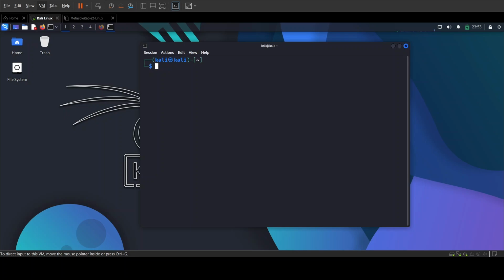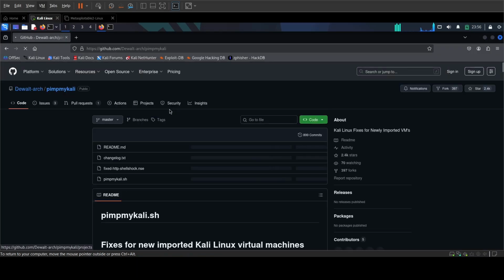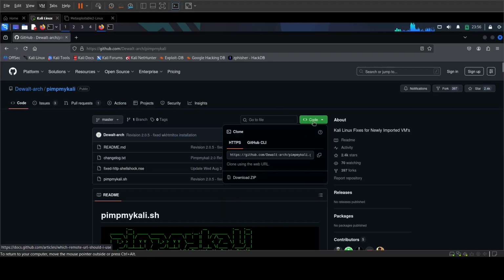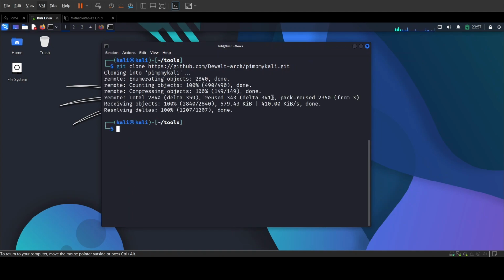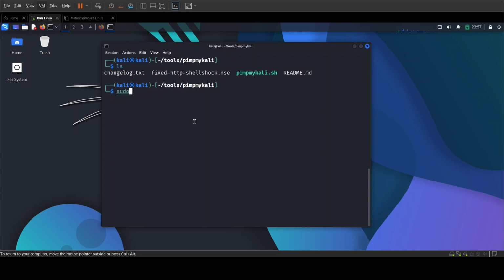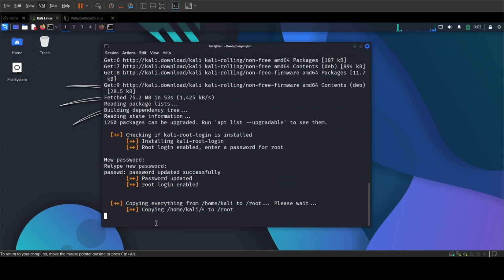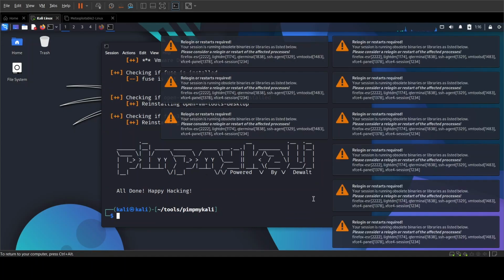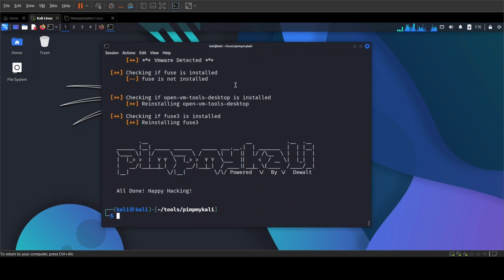How to Make Kali Linux VM POWERFUL ! | PimpMyKali Installation Guide 2026 | Ethical Hacking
👉 Transform Your Kali Linux VM! 💻 Stop using the boring default theme and make your setup faster, more efficient, and aesthetically pleasing with the popular PimpMyKali script!

Learn how to install and configure the PimpMyKali script on your Kali Linux virtual machine in this complete step-by-step tutorial.

🔧 What is PimpMyKali?

PimpMyKali is a comprehensive script that optimizes and customizes your Kali Linux installation with essential tools, fixes, and configurations that penetration testers and security professionals need.
Fixes for new imported Kali Linux virtual machines

⏱️ Timestamps:
0:00 - Introduction
0:33 - Prerequisites & Requirements
2:09 - Downloading PimpMyKali
2:15 - Installation Process
2:30 - Root Password Configuration Option
3:10 - Post-Installation Tips
3:44 - Restart machine

💻 Commands Used in This Video:

𝐠𝐢𝐭 𝐜𝐥𝐨𝐧𝐞 𝐡𝐭𝐭𝐩𝐬://𝐠𝐢𝐭𝐡𝐮𝐛.𝐜𝐨𝐦/𝐃𝐞𝐰𝐚𝐥𝐭-𝐚𝐫𝐜𝐡/𝐩𝐢𝐦𝐩𝐦𝐲𝐤𝐚𝐥𝐢.𝐠𝐢𝐭

𝐬𝐮𝐝𝐨 𝐛𝐚𝐬𝐡 𝐩𝐢𝐦𝐩𝐦𝐲𝐤𝐚𝐥𝐢.𝐬𝐡 --𝐚𝐮𝐭𝐨

stop using default kali, make kali linux beautiful, best kali themes, kali linux 2024, pimpmykali script